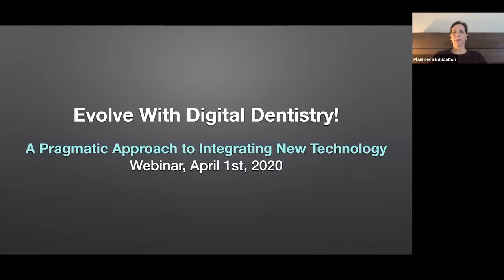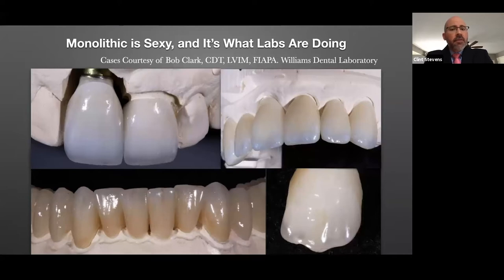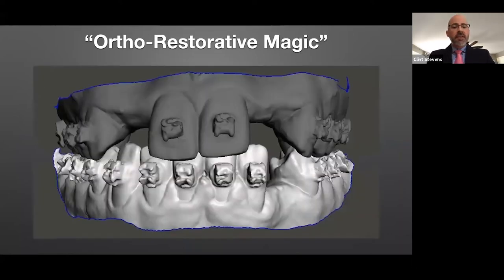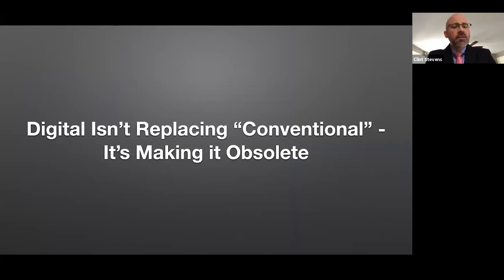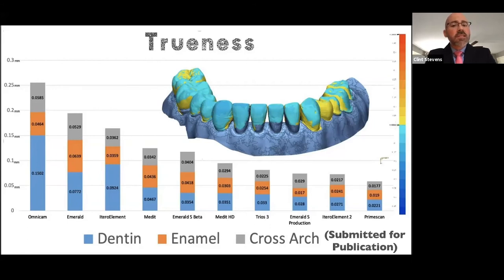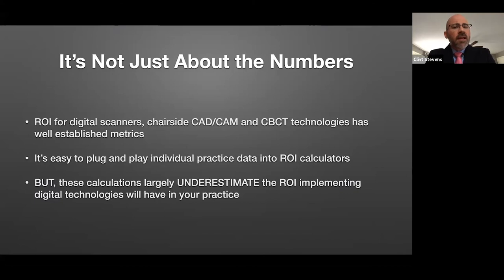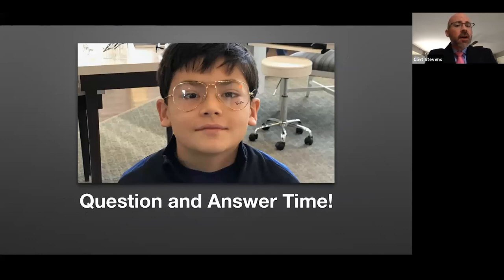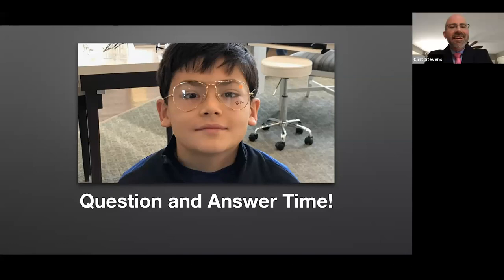Evolve With Digital Dentistry: A pragmatic approach to integrating new technology | Dr Clint Stevens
A common misconception is that practitioners have to change the dentistry they do to go digital. Nothing could be further from the truth. Going digital allows practitioners to do exactly what they’re doing now, just faster and with better outcomes for patients. At the same time, it allows them to plug into the digital age of dentistry, giving them access to digital workflows that facilitate comprehensive dentistry in ways that conventional workflows can’t match.

Topics include:
• Intraoral scanning and CBCT — “disruptive” technologies that don’t have to be disruptive at all
• Digitally-fabricated restorations and their evolution into the “go to” option for restorative dentistry
• How “going digital” plugs you in to EVERYTHING we do in dentistry today, from diagnosis and treatment planning, to smile design, endodontics, ortho, airway management, and dental implants